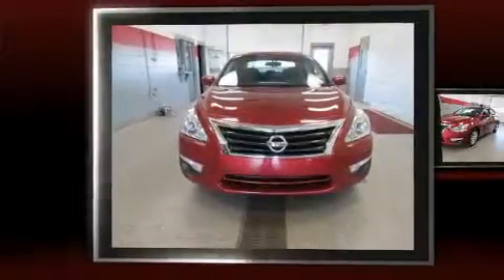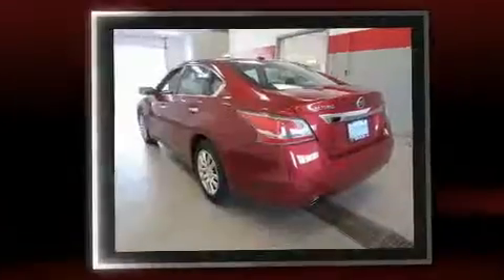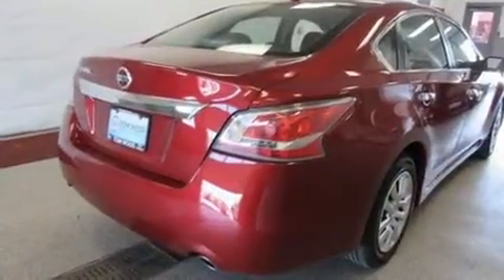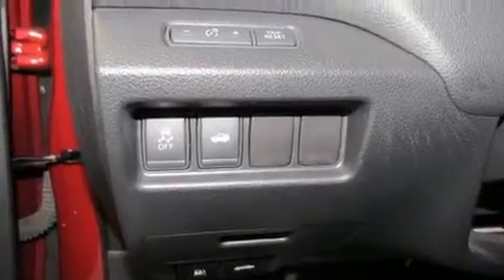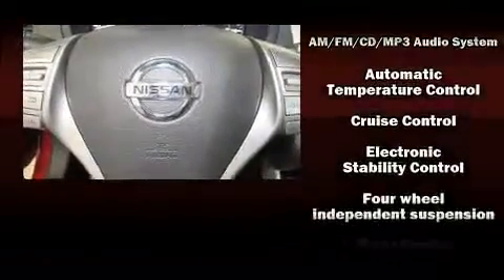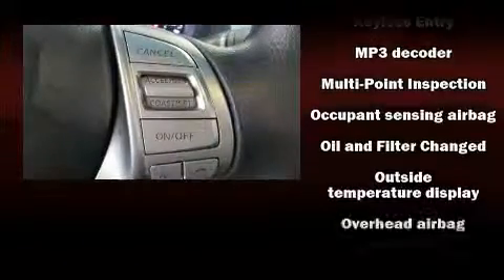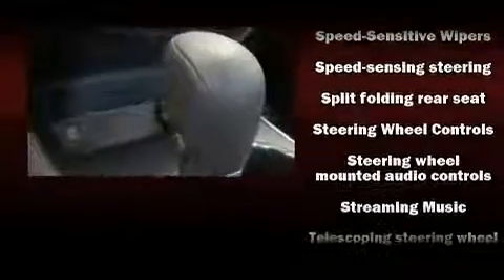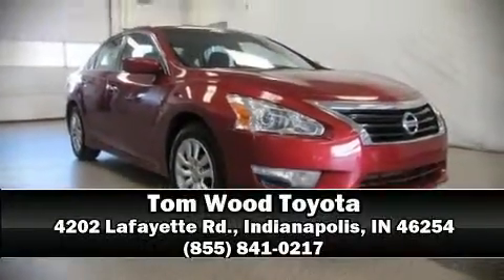2015 Nissan Altima 2.5 S in Indianapolis, IN 46254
4202 Lafayette Rd.

Get excited about the 2015 Nissan Altima. With just over 35,000 miles on the odometer, this 4 door sedan prioritizes comfort, safety and convenience. It features a continuously variable transmission, front-wheel drive, and a 2.5 liter 4 cylinder engine. Nissan prioritized fit and finish as evidenced by: delay-off headlights, a tachometer, speed sensitive wipers, tilt steering wheel, power door mirrors, remote keyless entry, and a split folding rear seat. Premium sound drives 6 speakers, providing you and your passengers a sensational audio experience. With side curtain airbags supplementing the rest of the safety network, you can be assured that you and your passengers will experience top-tier protection. It also arrives with a Carfax history report, providing you peace of mind with detailed information. We have a skilled and knowledgeable sales staff with many years of experience satisfying our customers needs. They'll work with you to find the right vehicle at a price you can afford. Stop in and take a test drive!